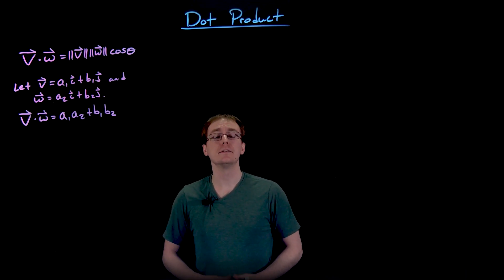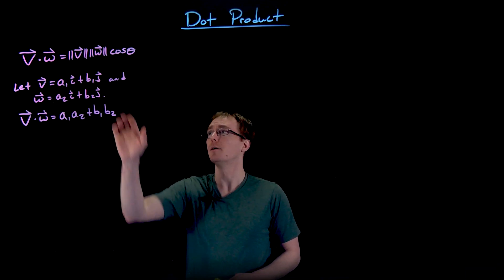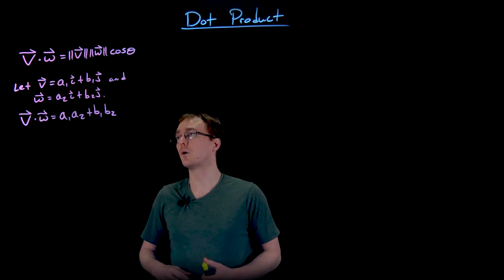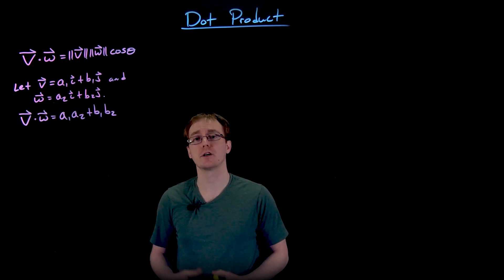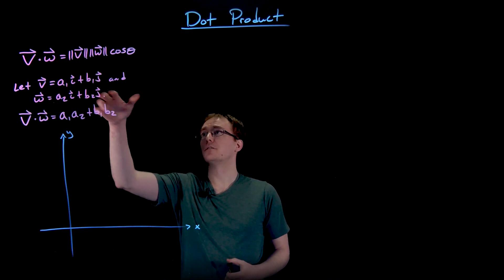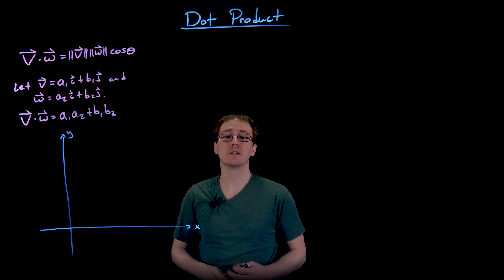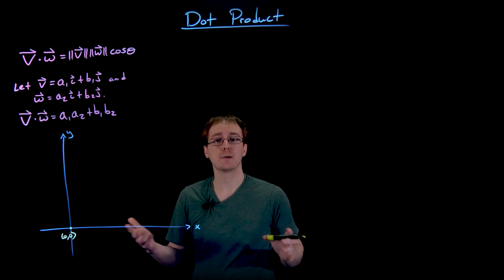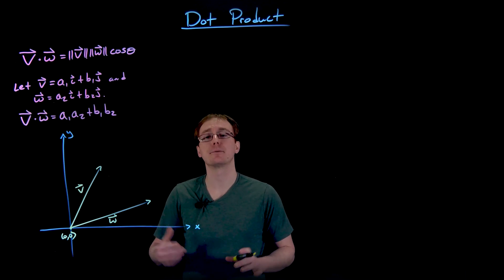Dot Product and Finding the Angle Between Vectors